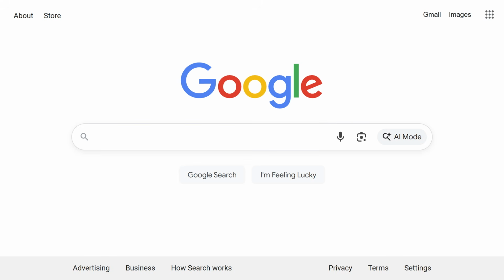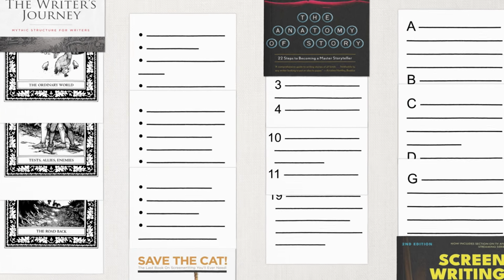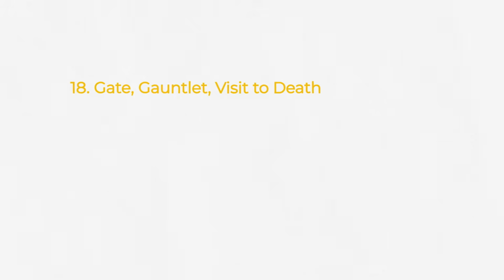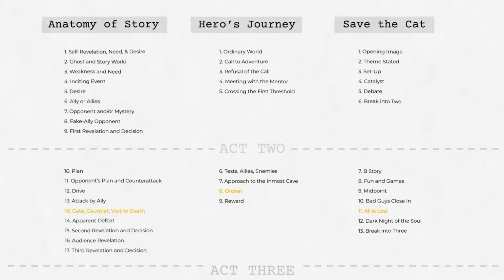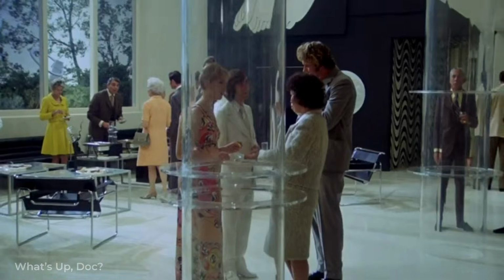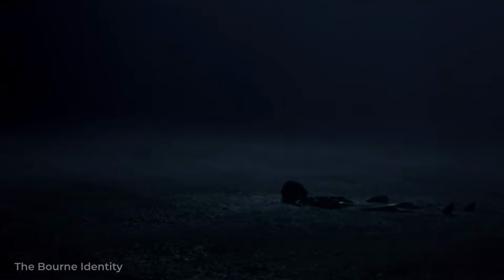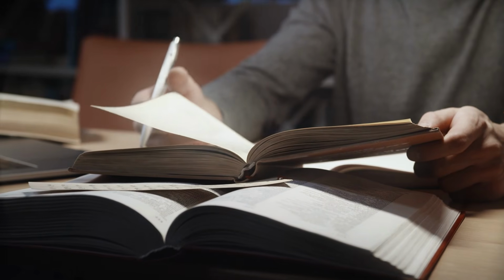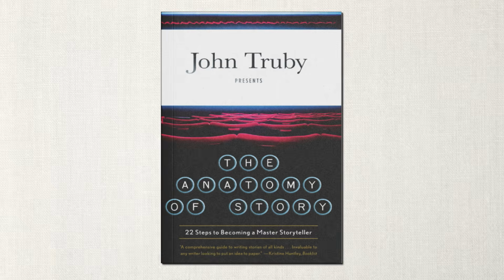Stop Searching for the Perfect Story Structure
📙"Save the Cat"
📗"The Anatomy of Story"
📘"Screenwriting: The Sequence Approach"
📓"The Writer's Journey"
📕"The Hero with a Thousand Faces"

A deep dive into four of the most influential story structures – Save the Cat, The Hero’s Journey, The Anatomy of Story, and The Sequence Approach – and what screenwriters can learn from each.

Chapters:
0:00 What’s the Difference
2:00 Act One
4:49 Act Two
8:37 Act Three
10:59 Make It Your Own